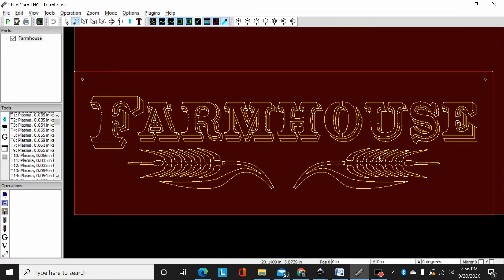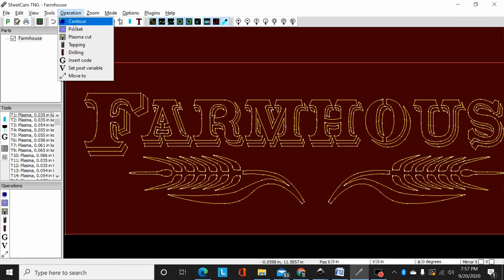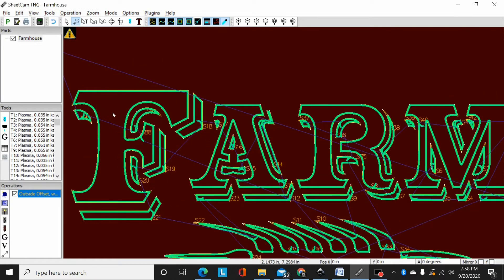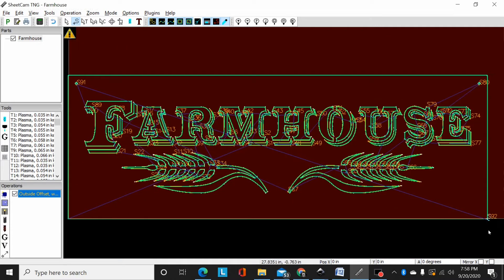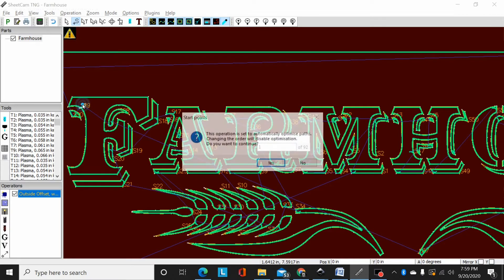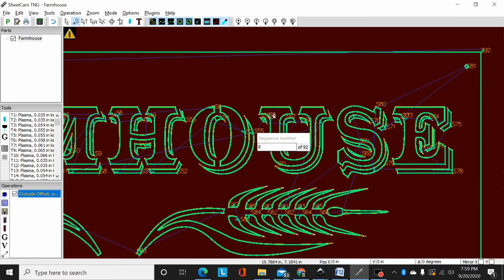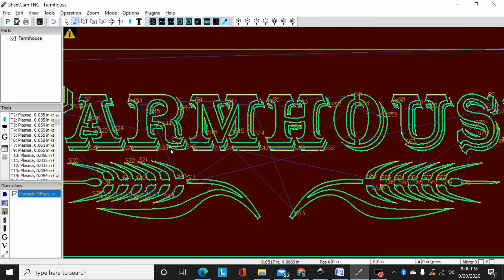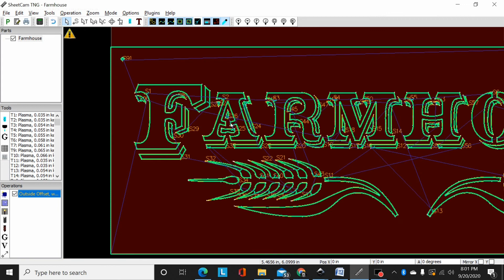Editing Start Points in SheetCam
A quick video on how I edit start points in SheetCam. This is really helpful for reordering cuts to reduce torch crashes due to tip-ups.

Shop our metal art and home decor: